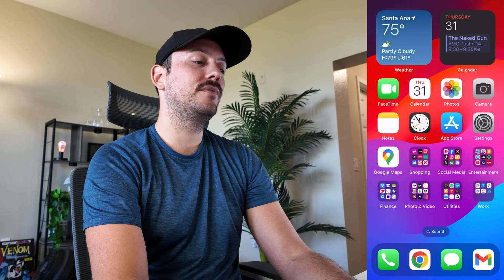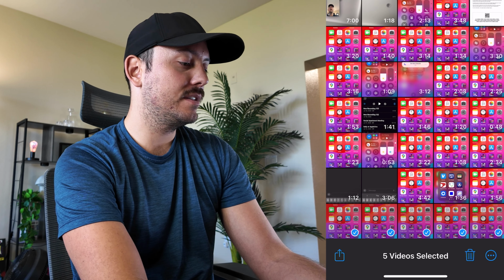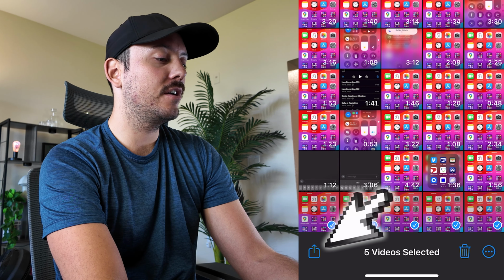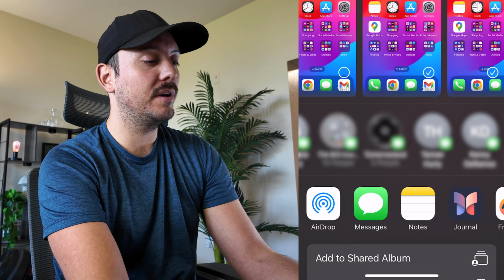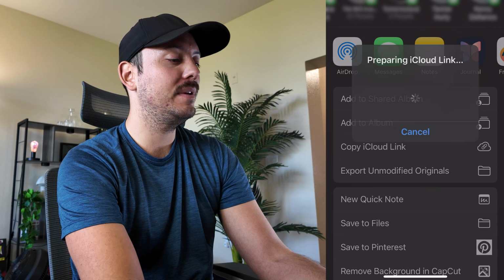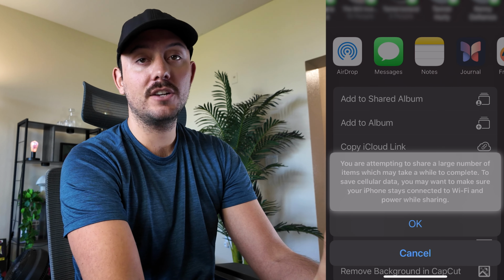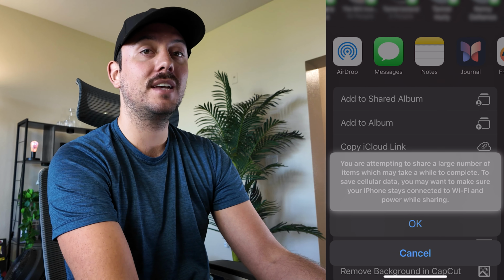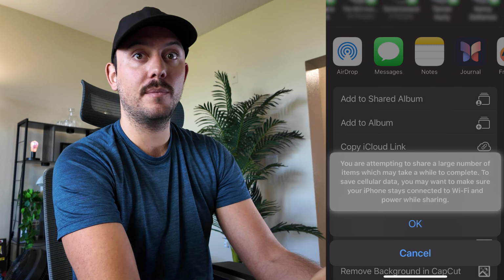How to Share Photos via iCloud Link on iPhone (Step-by-Step iOS Tutorial)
In this video, I’ll go over how to share photos using an iCloud link on your iPhone quickly and easily. You’ll learn how to open the Photos app, choose an image, and copy your iCloud link for sharing. This iPhone tutorial walks through each step so you can send pictures without losing quality or using extra storage. It’s a simple way to share your best photos through Messages, Mail, or social apps using iCloud.

Be sure to watch this video all the way as I cover how to create an iCloud photo link and manage your shared content. I’ll explain how iCloud keeps your photos private while still making them easy to access from any device. You’ll see how this feature helps you send large photos instantly without uploading them to other apps. By following this tutorial, you’ll learn every step to share high-quality pictures straight from your iPhone.

iCloud photo sharing makes it easier to send photos to family, friends, or coworkers without reducing image size. It’s a great way to organize and share albums directly from your Photos app on iPhone. With iCloud links, your photos stay clear, private, and simple to share anytime. Once you understand how iCloud photo sharing works, you’ll never need third-party apps to send photos again.

– Brett

Timeline:
0:00 - Introduction
0:11 - Opening Photos App
0:14 - Selecting Photo to Share
0:17 - Tapping Share Icon
0:23 - Choosing Copy iCloud Link
0:42 - Pasting iCloud Link to Share